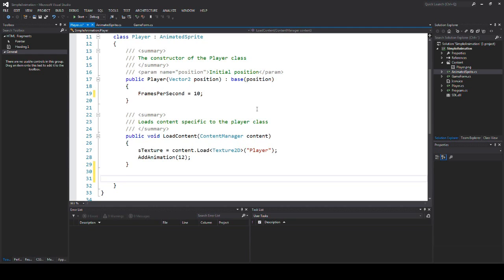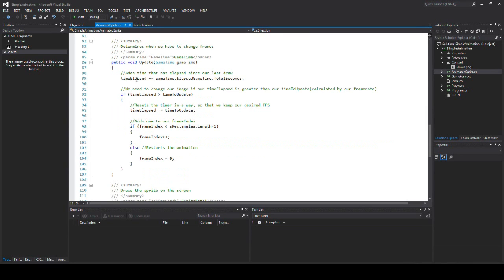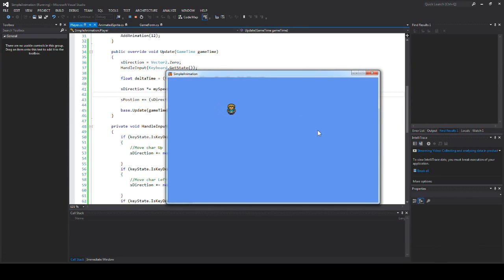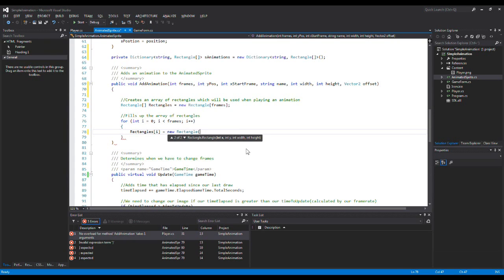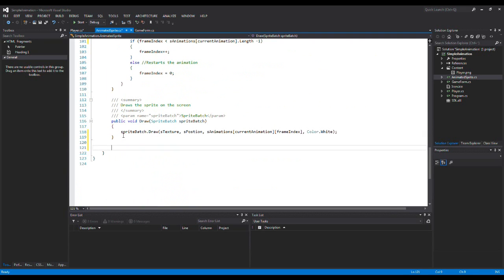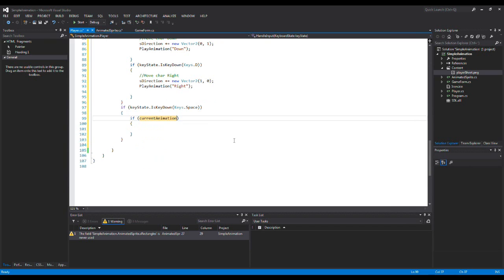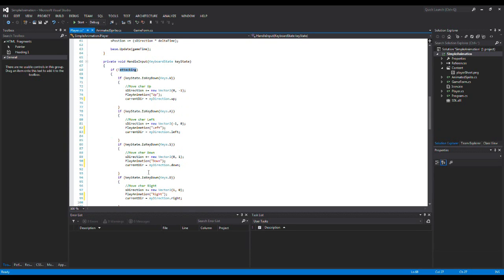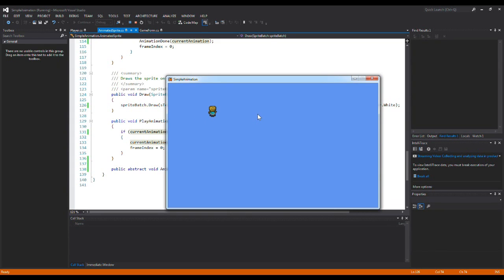Tutorial #04 - Movement and sprite sheet animation in MonoGame / XNA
In this tutorial I'll show you how to make a sprite move while using a sprite sheet to animation it according to what the sprite/player is doing.